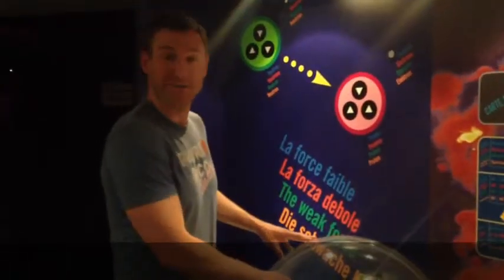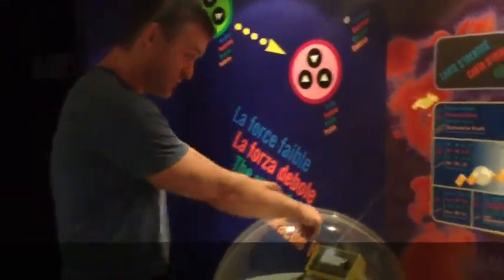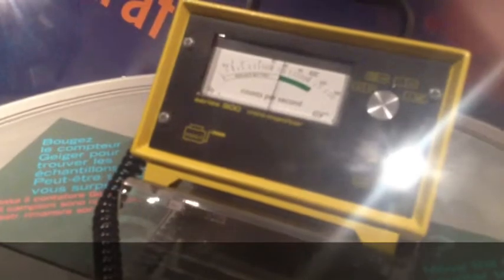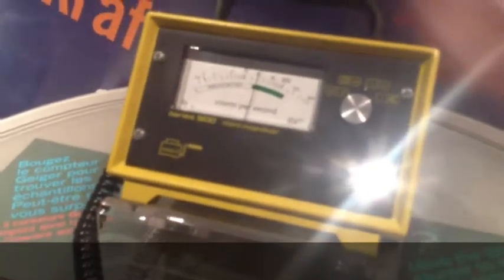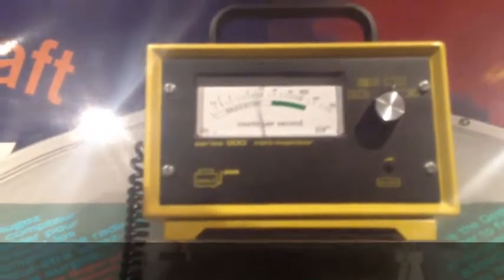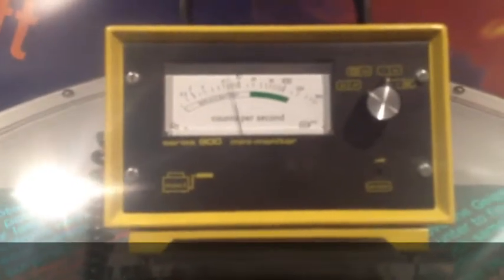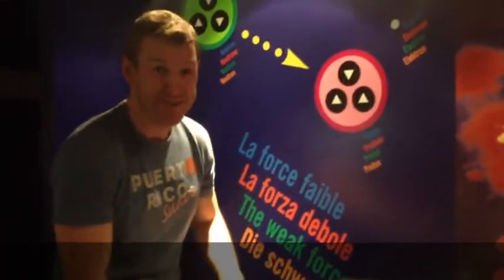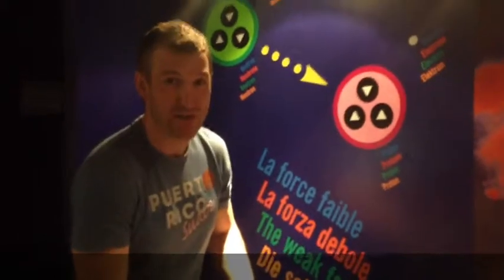Measuring Radiation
Using a Geiger Counter to measure background radiation; then radiation from some sand (containing Uranium), some fertiliser and an antique watch (containing Radium). recorded at CERN